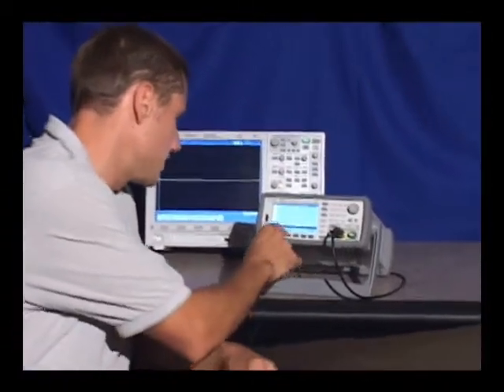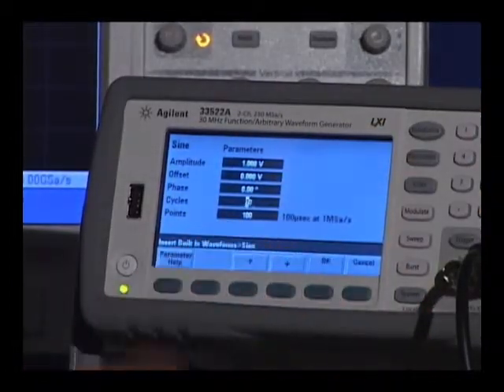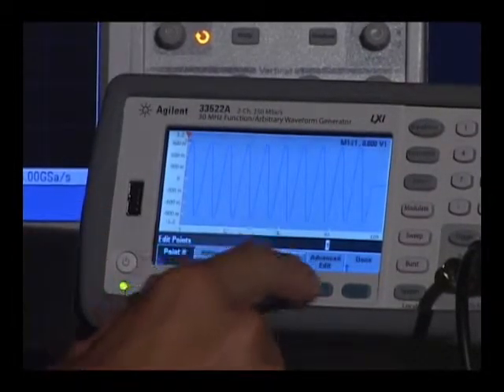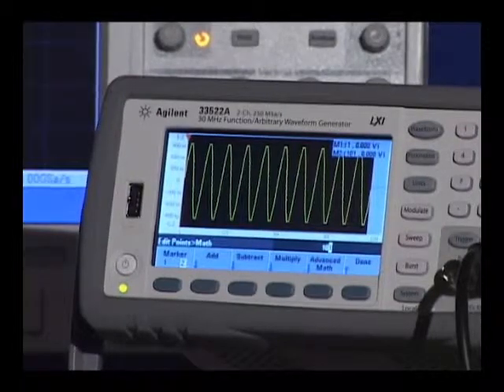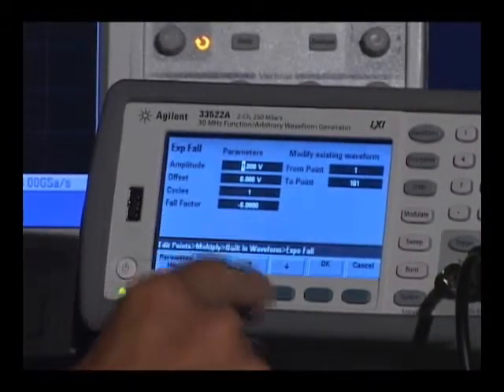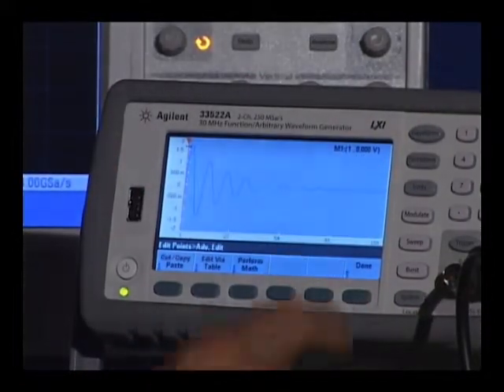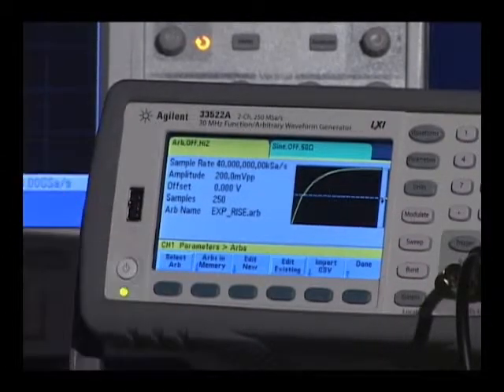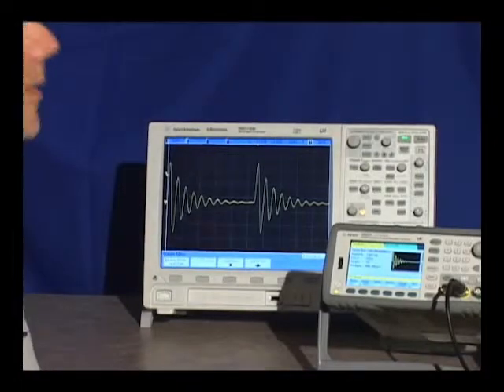Creating Arbitrary Waveforms with 33500 Series Function Generator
33500 Series: arbitrary waveform creation
Describes how to create arbitrary waveforms using the built-in waveform editor on the 33521A and 33522A (now  33521B and 33522B) function generators.